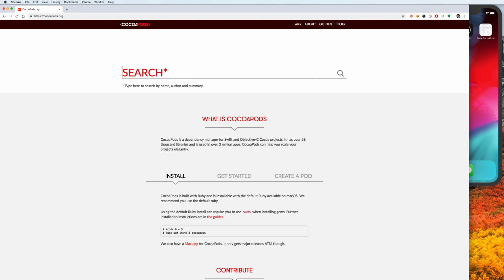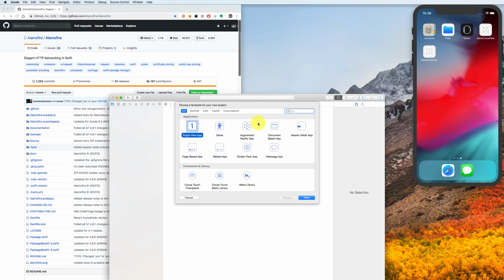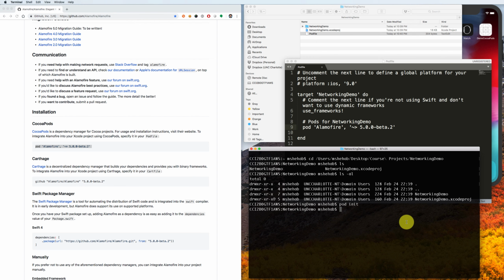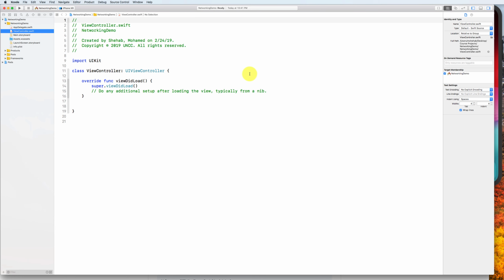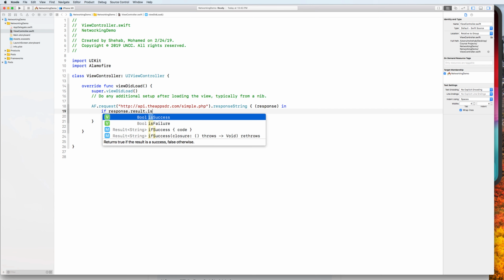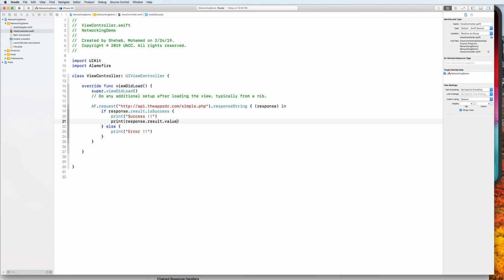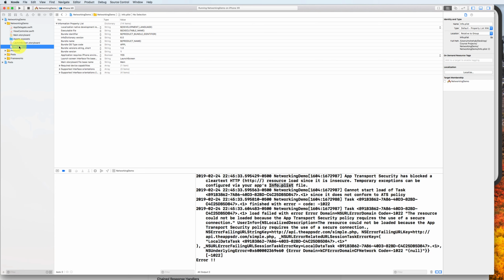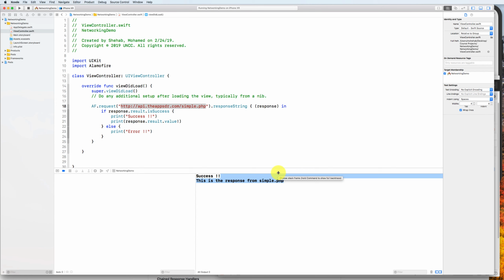Adding AlamoFire to your project